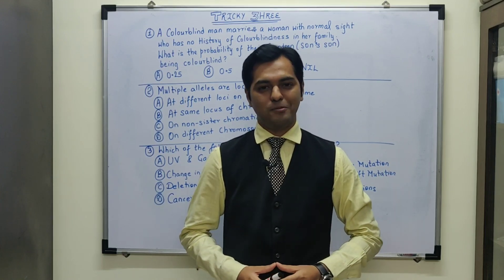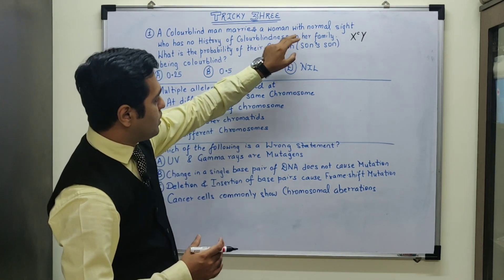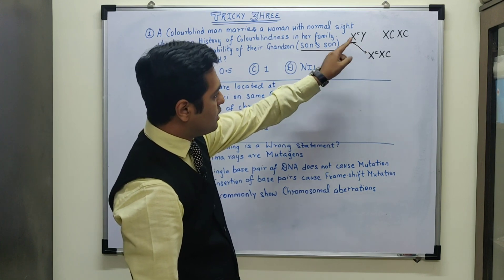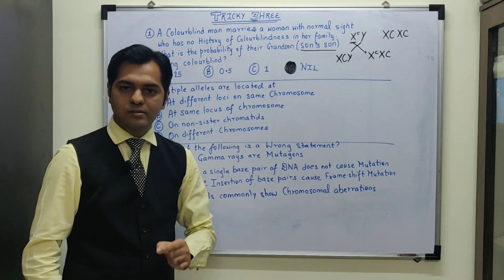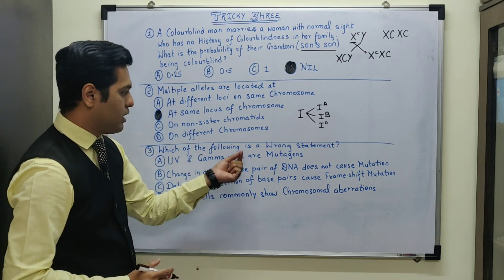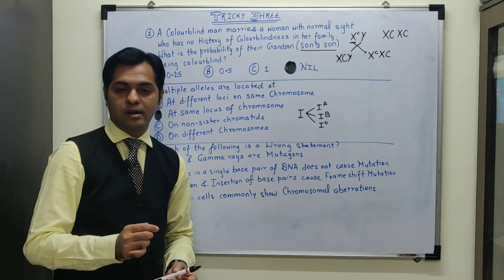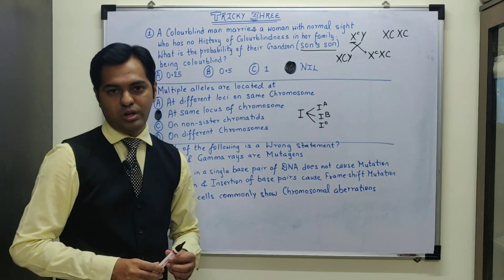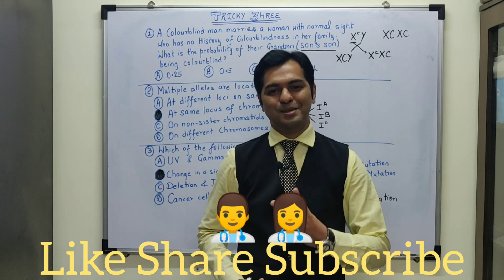Genetics | NEET BIOLOGY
Rapid Tricky Three MCQ Discussion from Genetics